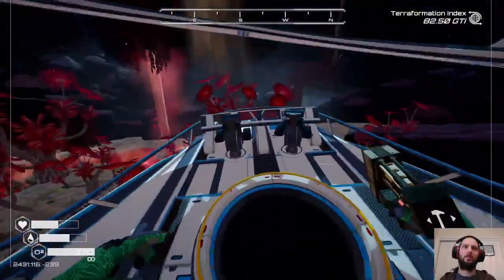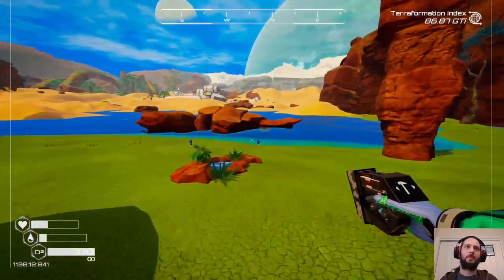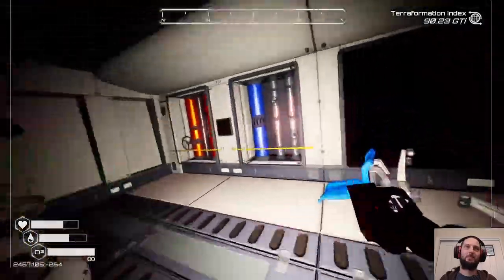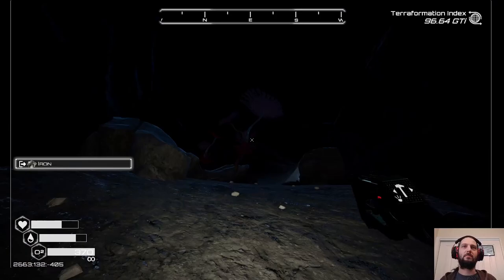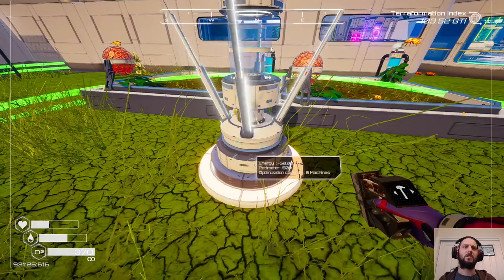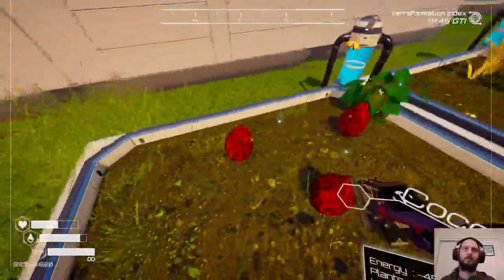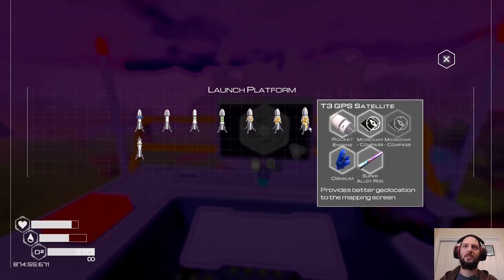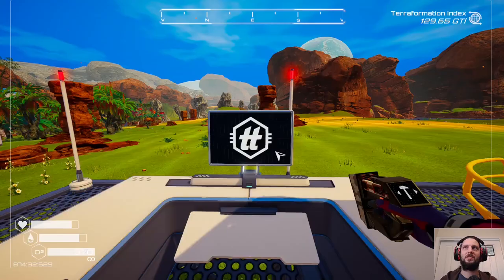Cake! Planet Crafter ep 21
Because what else could be better than cookies? These must be really valuable, right? No? Oh, well, at least it must be an achievement? Ah. Well... the sprite looks nice, I guess.
Also we find some ugly mushroom trees, and launch some satellites.